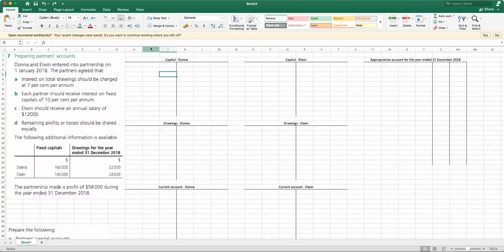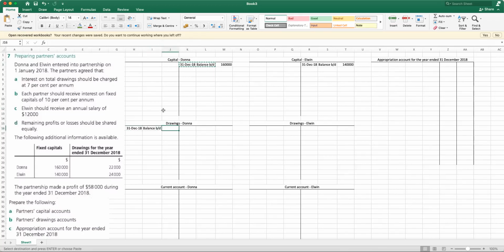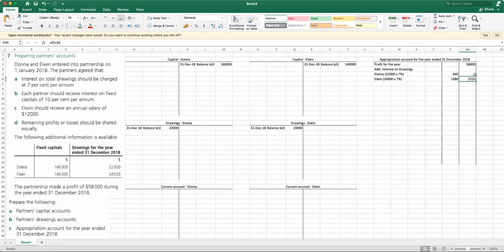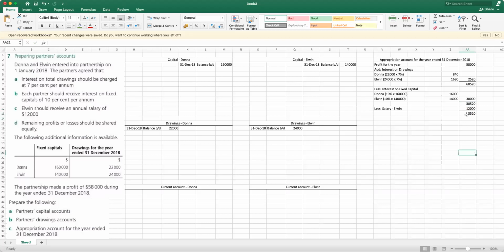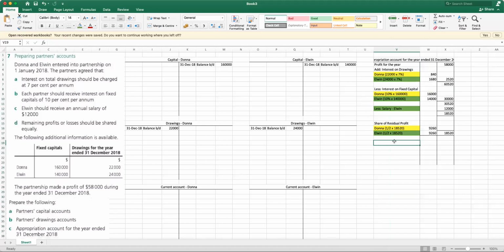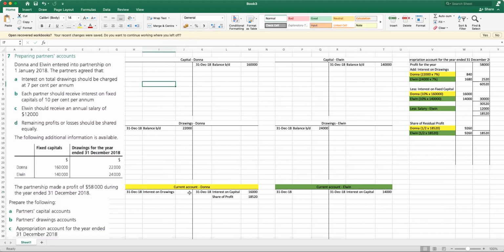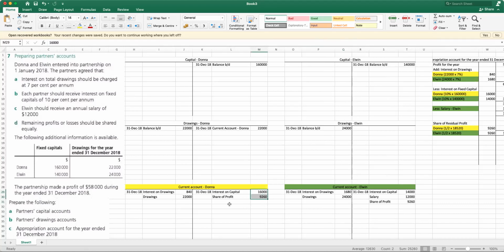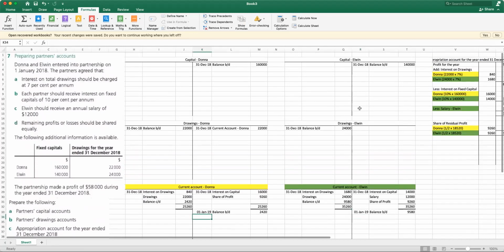[5.3 - 5.7 Question 7] Practice Questions for Essential Accounting IGCSE